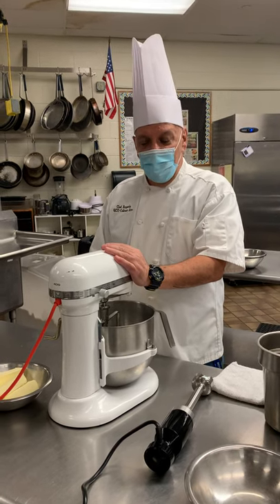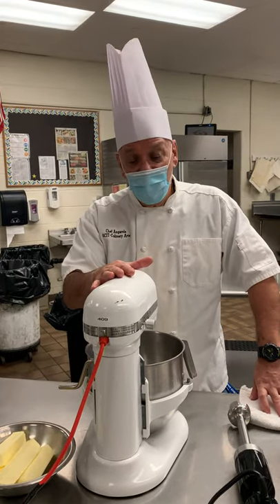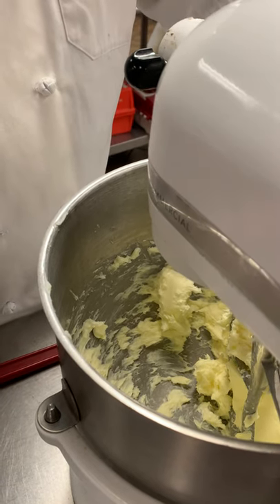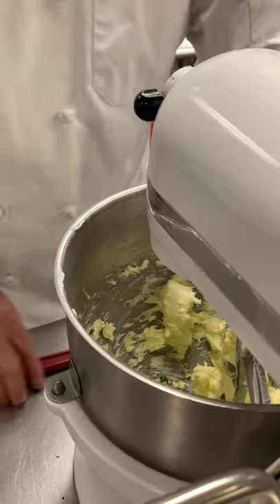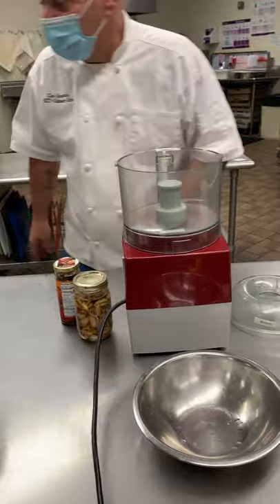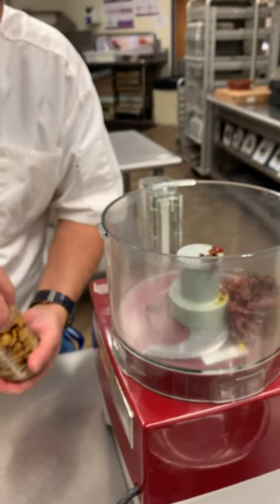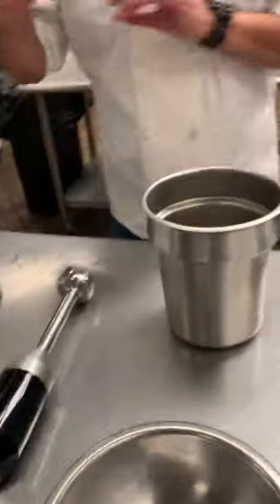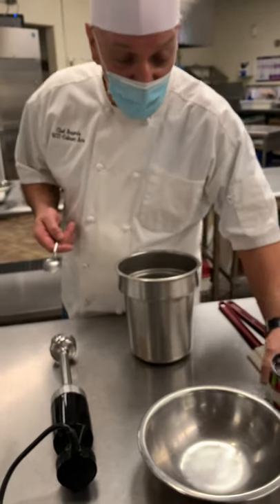Sophomore Skills Sandwich Spread #1